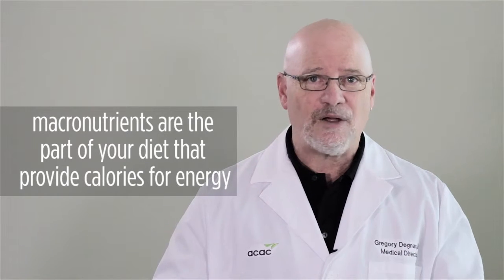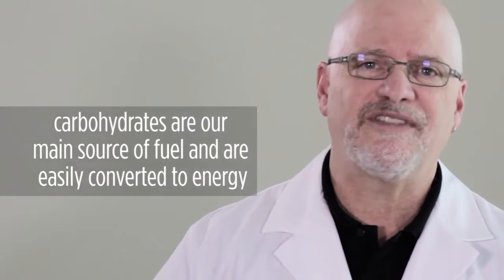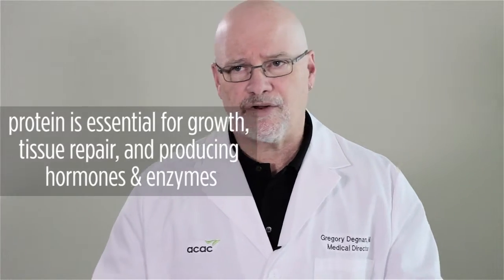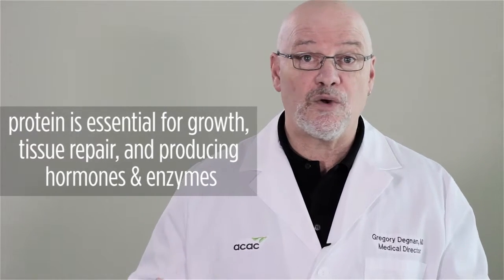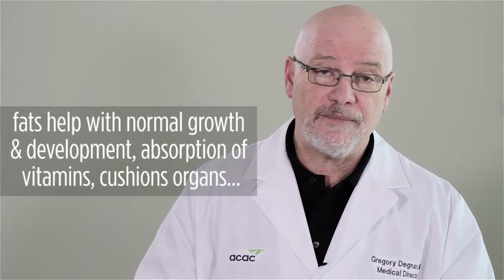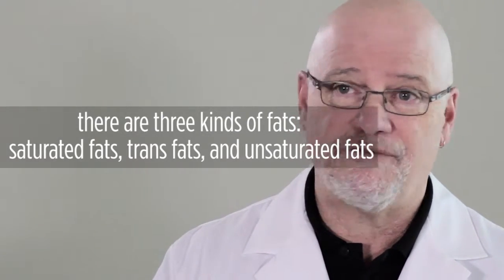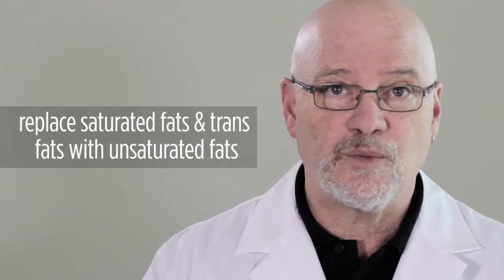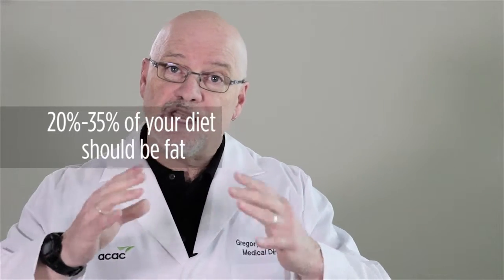p.r.e.p.® | Macronutrients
Macronutrients are the primary elements that make up our diet:  Carbohydrates, Proteins, and Fats.